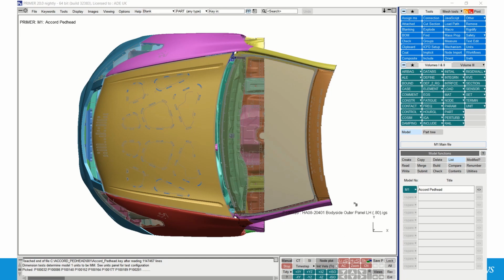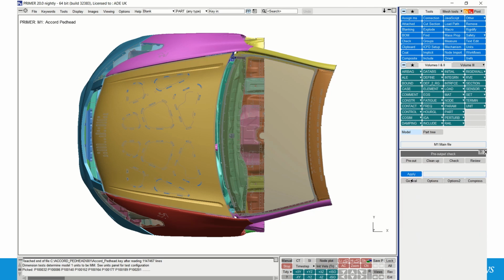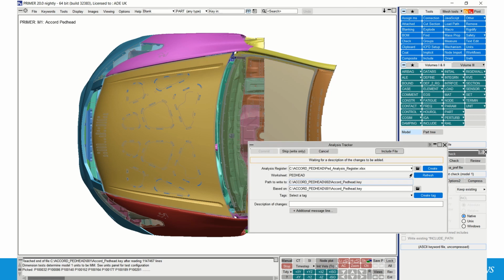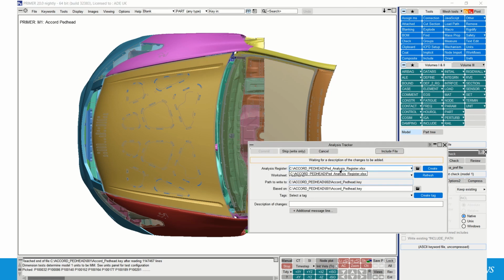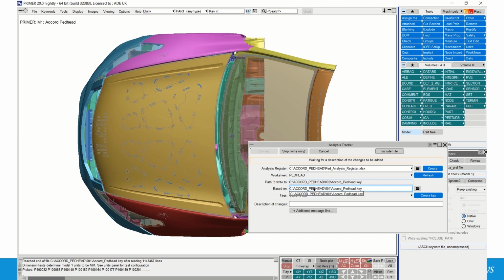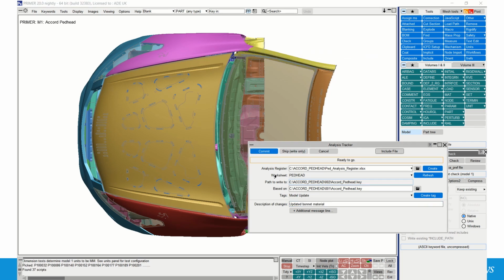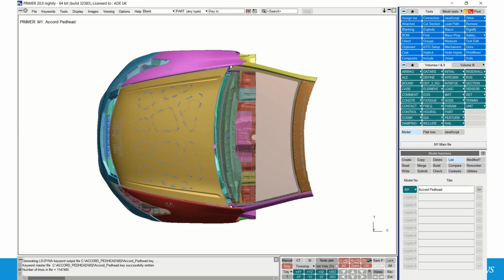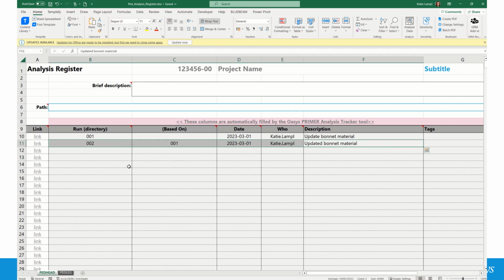PRIMER Analysis Tracking Tool (Automate your workflows)